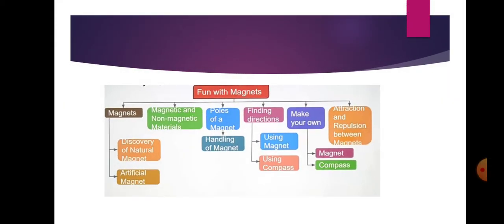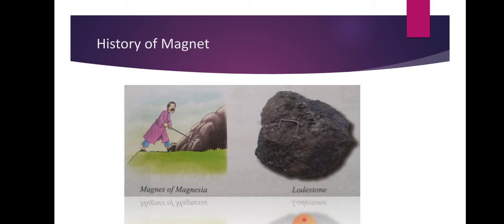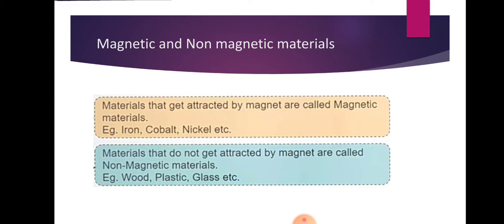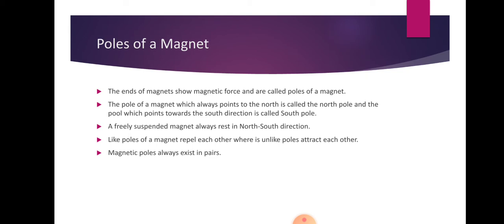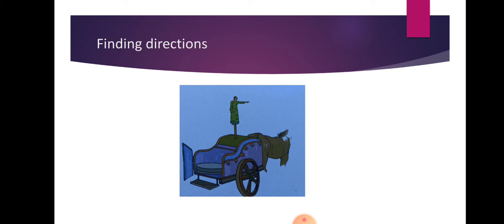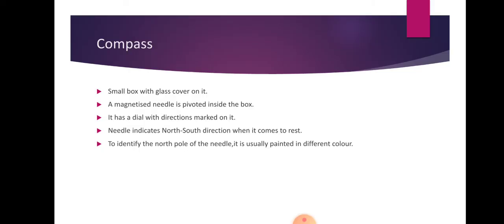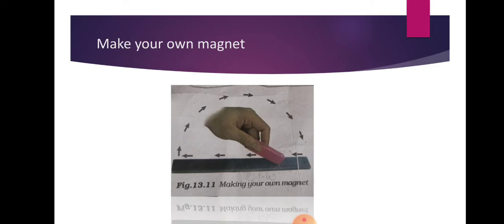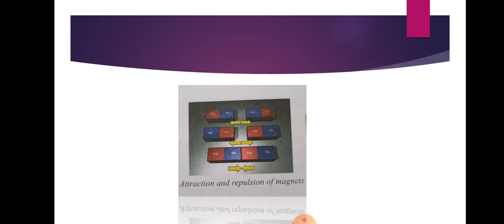Fun With Magnets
chapter -13- Fun With Magnets